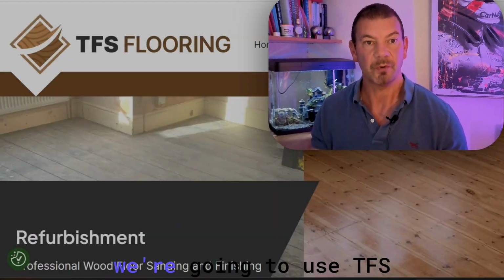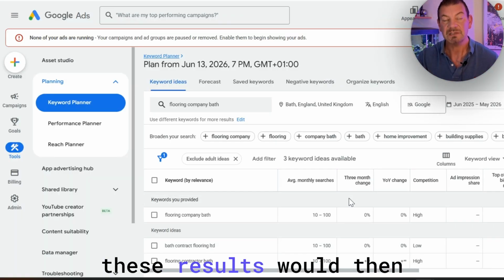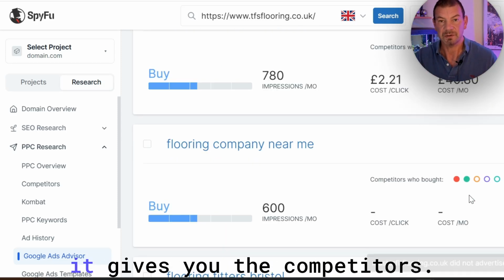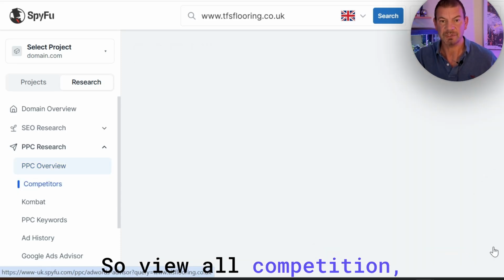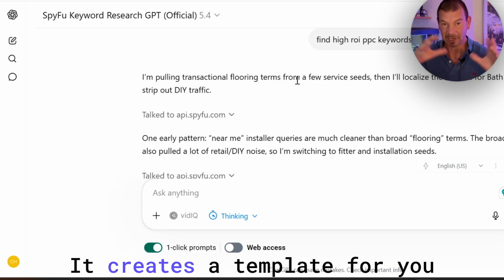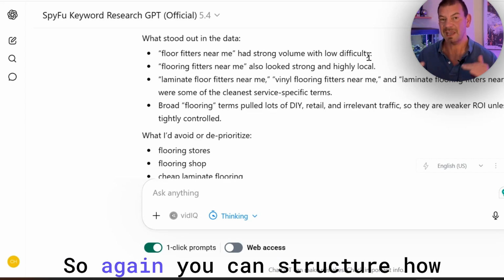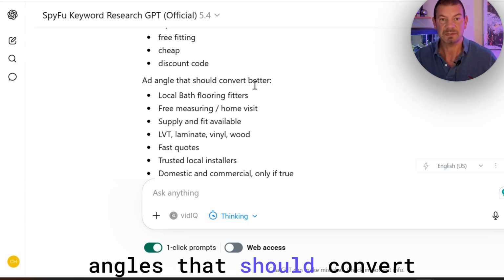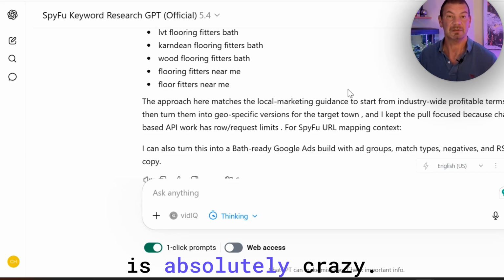Google Ads Keyword Research: The 2 Methods That Actually Work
Master google ads keyword research using SpyFu to build higher-performing campaigns. Learn how to structure your ad groups for better relevancy.

This tutorial breaks down the process of identifying effective search terms using SpyFu. If you are struggling to connect your ad copy with your landing pages, this guide shows you exactly how to align your strategy for better results. We focus on building targeted ad groups that directly address what your potential customers are searching for online.

Applying proper google ads keyword research is vital for local marketing success. By organizing your account correctly, you ensure your ads appear to the right audience, reducing wasted spend and improving click-through rates. This walkthrough is designed for PPC managers and business owners who want to refine their approach to google ads ad groups without overcomplicating the setup.

Whether you are new to the platform or looking to optimize an existing account, understanding how to structure your ppc campaign structure is the foundation of a profitable strategy. Use these steps to streamline your google ads keyword research and keep your account organized for future growth.